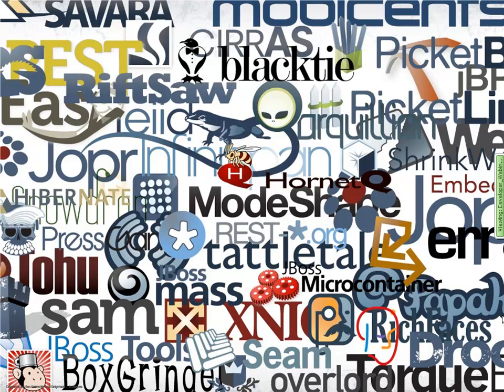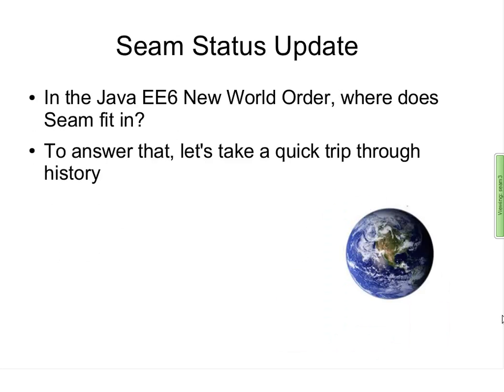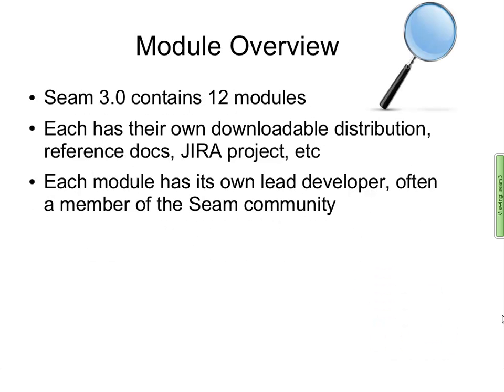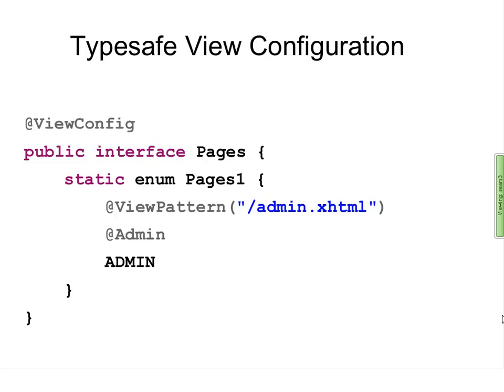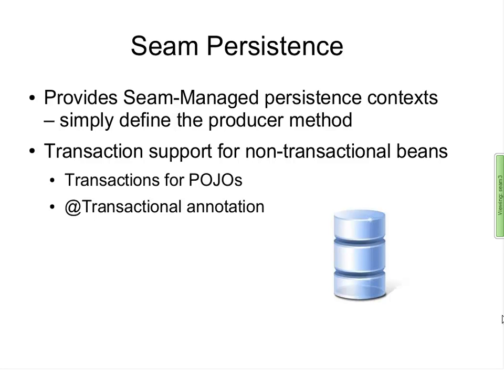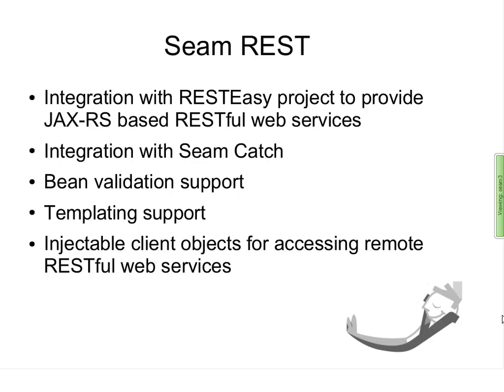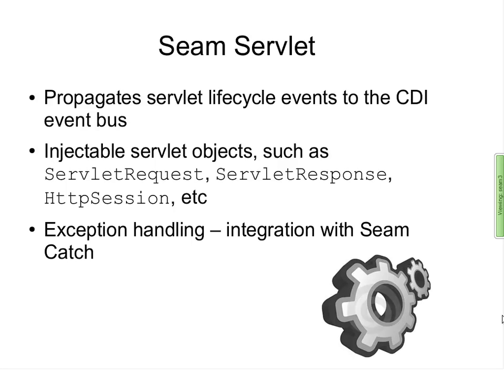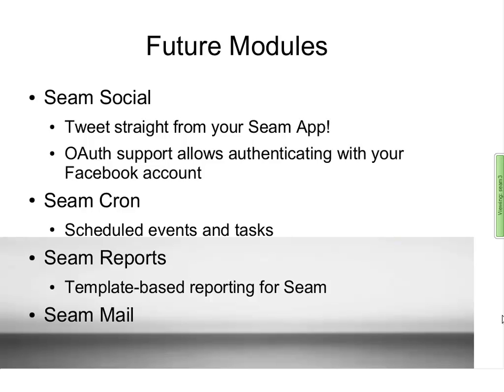Seam 3: What's New, What's Cool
Seam 3 is a module collection of portable extensions and tooling for Java EE6, built on top of CDI (JSR-299 Java Contexts and Dependency Injection). Seam empowers developers that wish to create rich, standards-based internet applications by solving many of the challenges encountered when developing software in today's connected world. Join Shane Bryzak, the Seam Project Lead in this session to learn out more about some of the exciting new features in Seam 3, and to find out how to accelerate your Java EE6 development by taking advantage of Seam's many time-saving features. We'll also take a look at Seam Forge, a powerful shell-based tool for rapid Java EE6 application development.

Presenter: Shane Bryzak